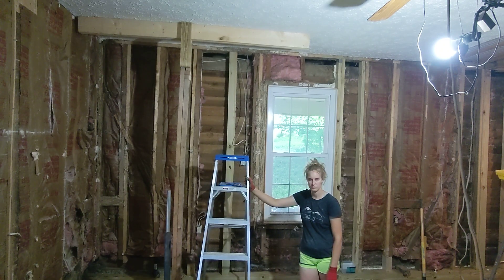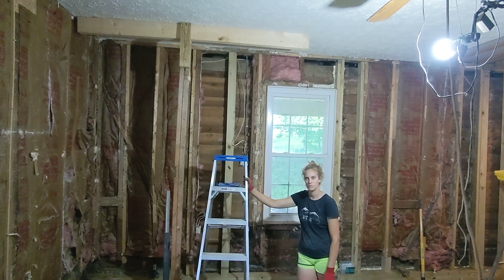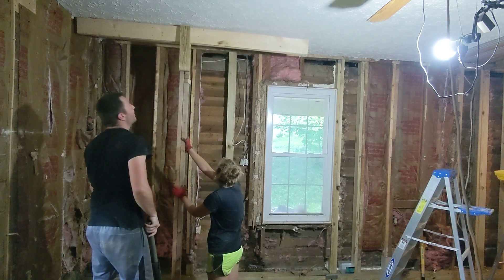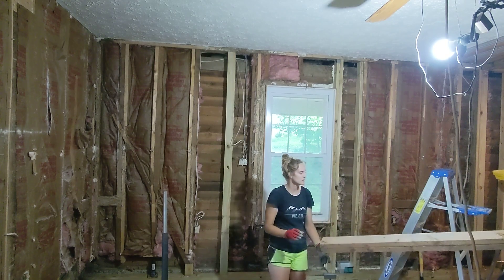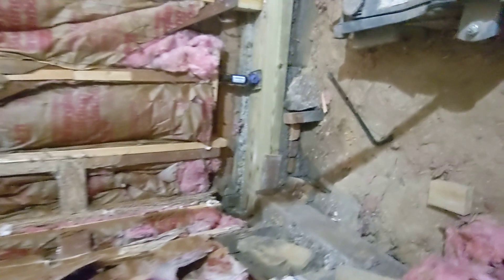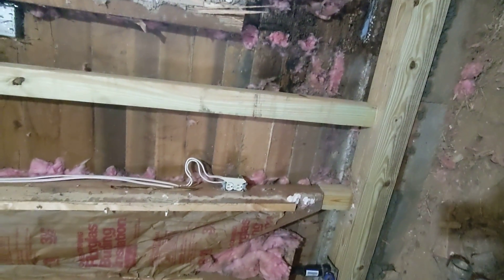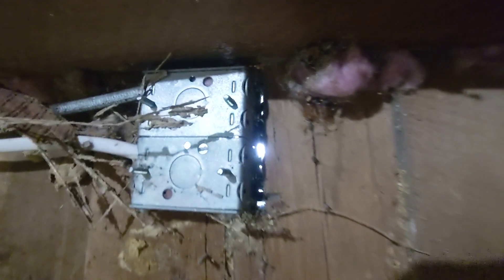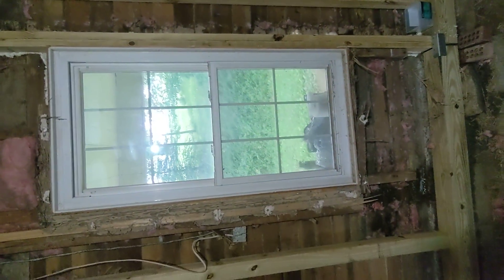Day 16 lifting wall